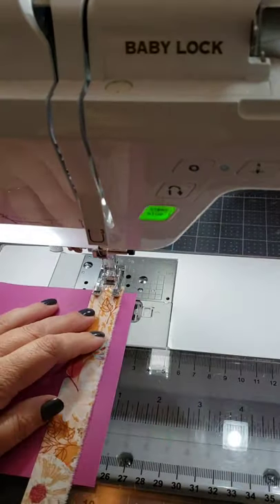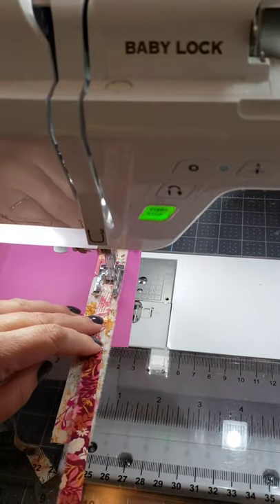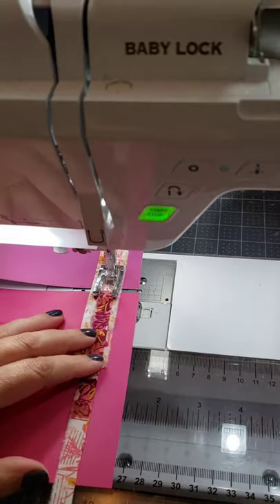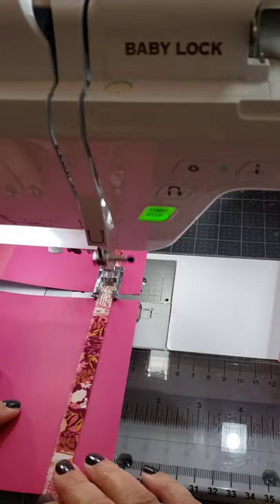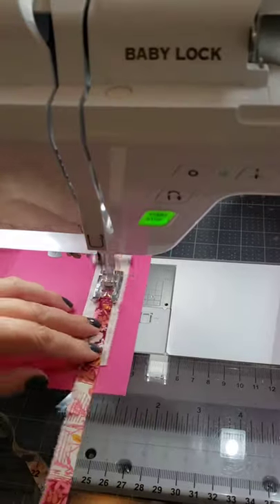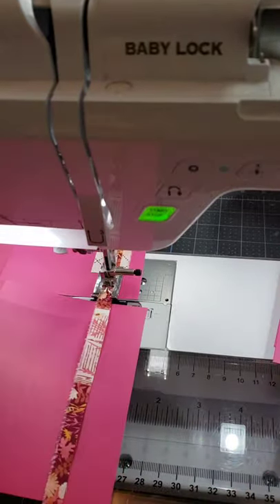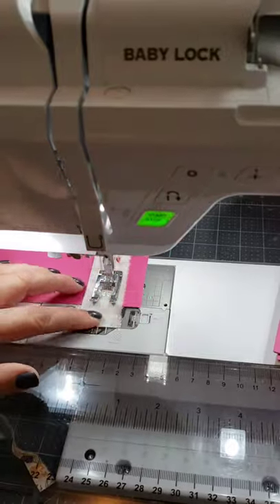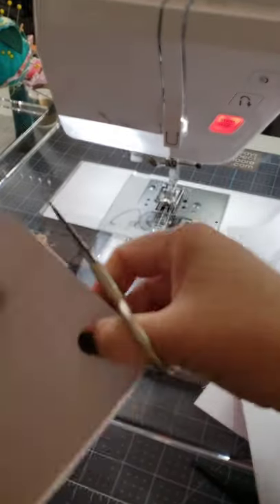Use tiny scraps to make cards (60 second tutorial)